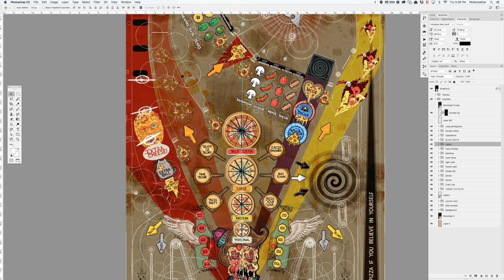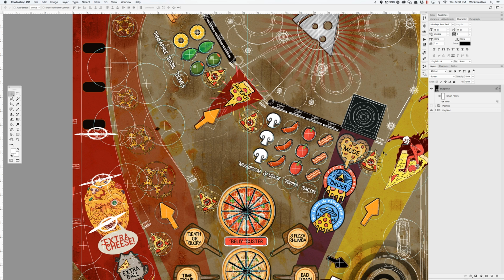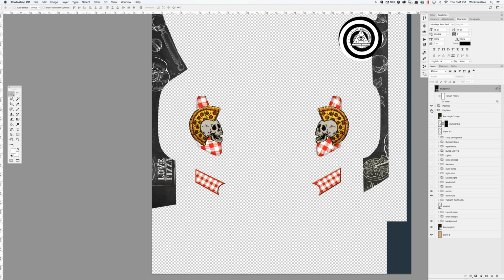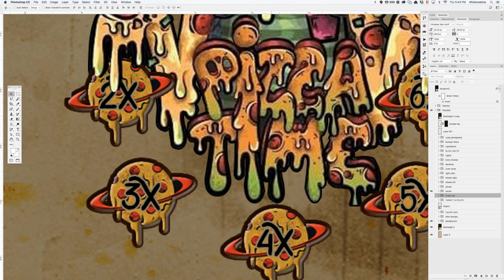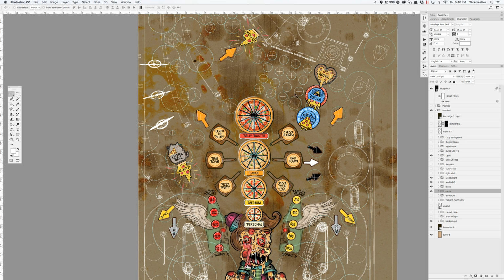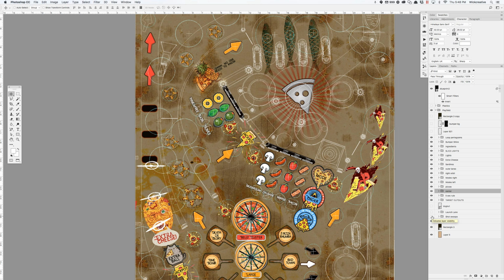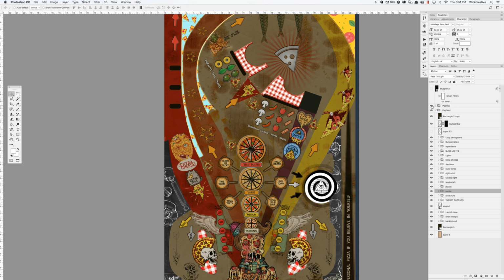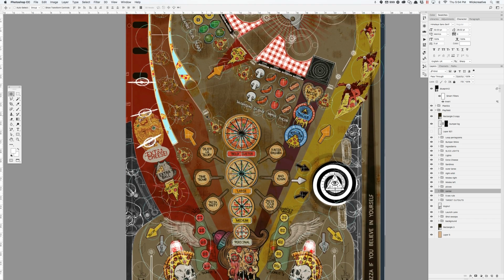Visual Pinball Design Part 6 - Designing Your Playfield